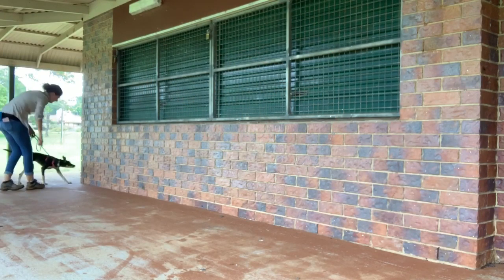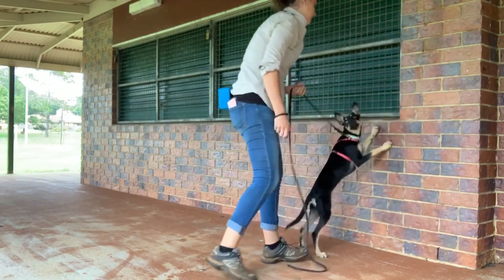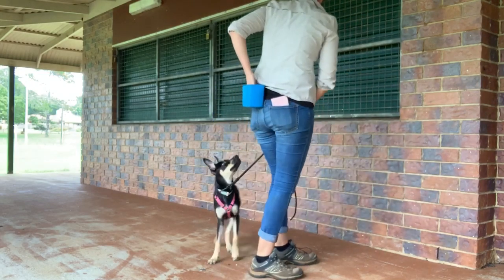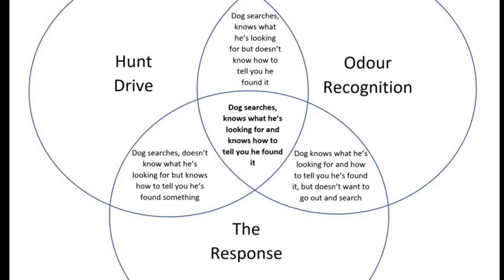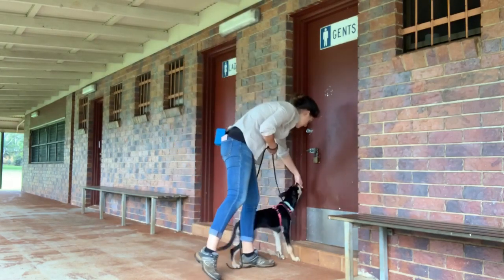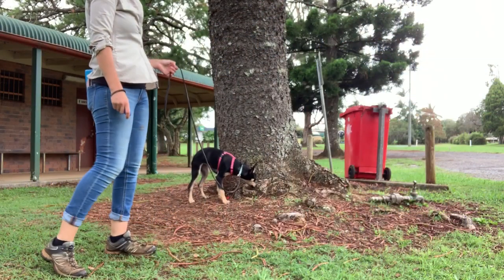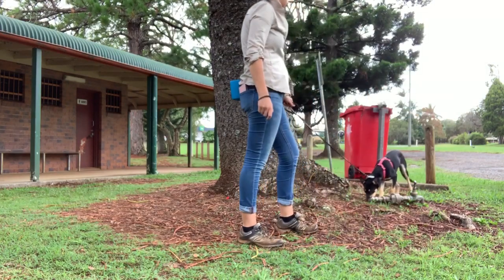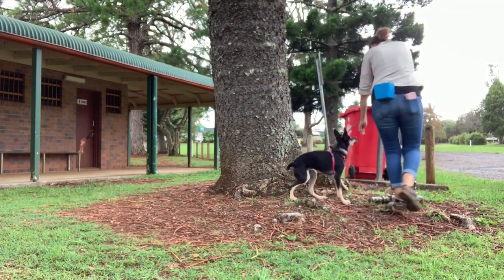Using a Clicker or Marker to Reinforce the Search in K9 Nosework Detection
Featured: Caper, 4month old Kelpie Pup. This is her 7th day of Nosework training (spaced out over a few weeks), and her 2nd time searching away from home.

I'm primarily concerned with reinforcing her independent and methodical searching behaviour. Second to that; her odour recognition. And lastly, the foundation criteria for her focused response; working to the highest concentration of odour.

This is done by *clicking* the moment she works to source. If I would have waited for her to response - which she certainly would have - I would have been doing the reverse; primarily reinforcing the response, secondly the odour, and thirdly the search. There's nothing wrong with this sequence, in moderation, but we never want the reinforcement history of the response to outcompete that of search.

This was a new location for Caper. It was the first time I'd ever done a high hide, or a ground-level hide. Lots of new pictures for an inexperienced puppy! By lowering my criteria, I maintained her enthusiasm for the game and clarified the whole process for her.

For each search, she also had multiple opportunities for reinforcement; ever time she went back to the hide she'd hear the special sound and get a couple of treats. On those returns, I had the option of just reinforcing her for going back to the hide OR waiting for her to respond on it. When it was time to move on, I used a treat to lure her away.

Lowering criteria when you introduce new variable is one of the easiest ways to maintain or increase motivation while generalizing the Nosework game.

*Note - this can only be done when you have a highly predictable odour source; YOU need to know where the dog should work to so you know when to *click*.